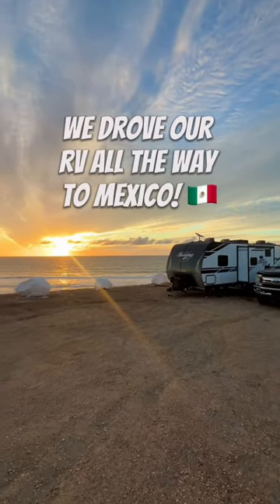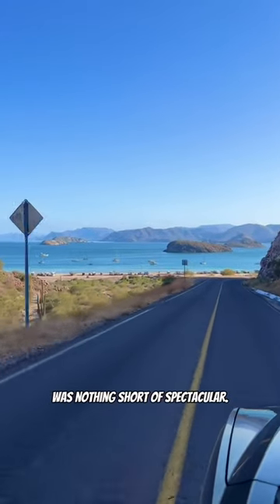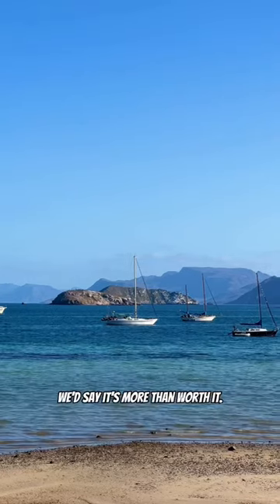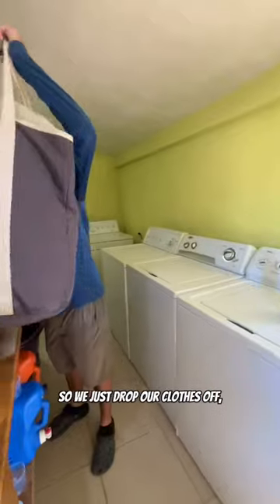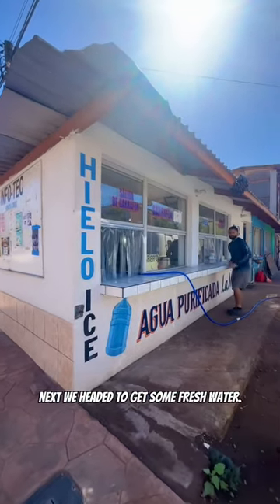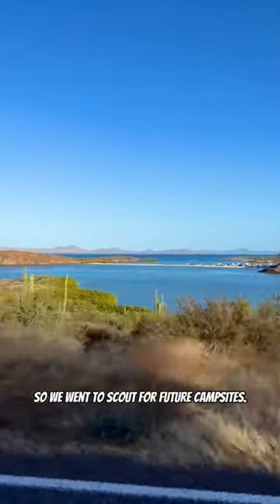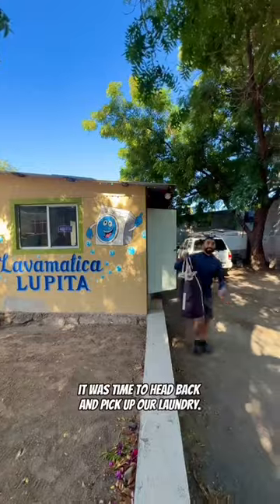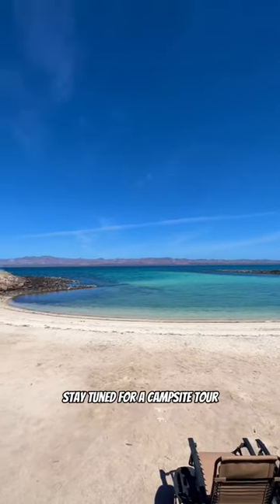We Drove Our RV To Mexico! 🇲🇽